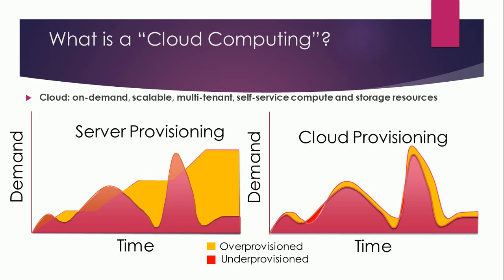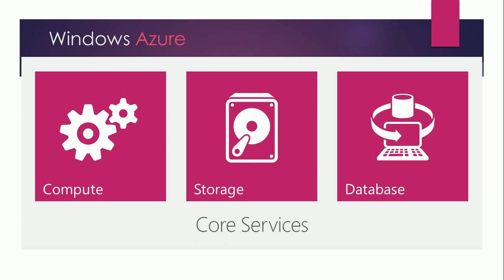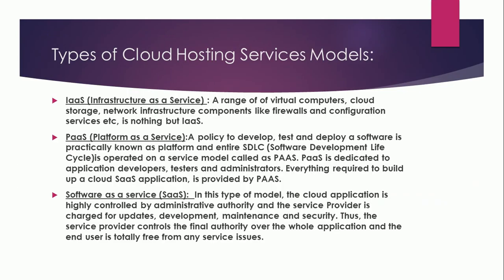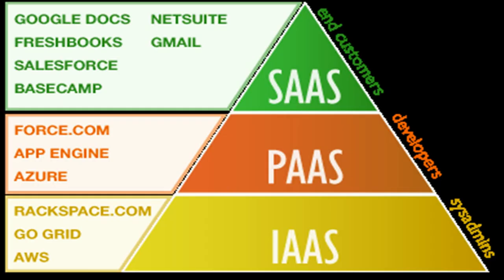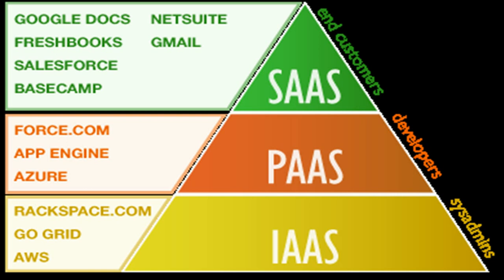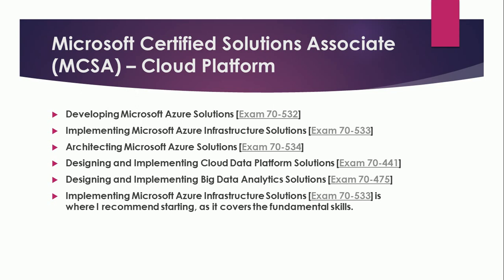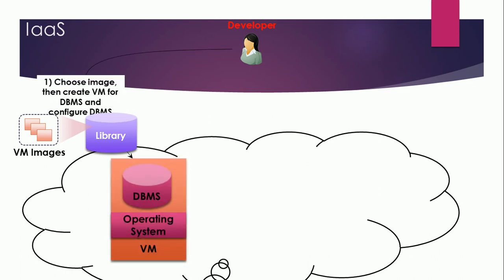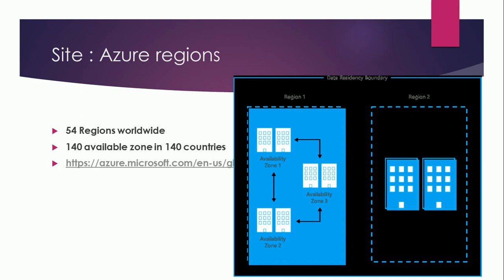Introduction To Azure Cloud Computing